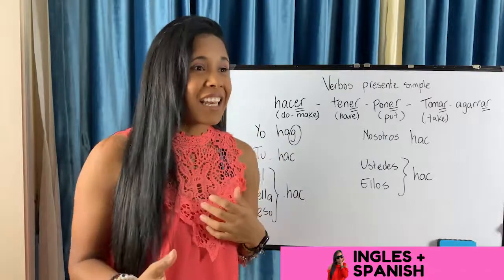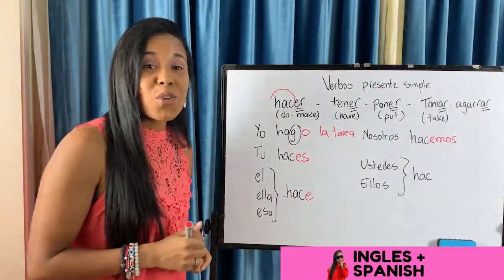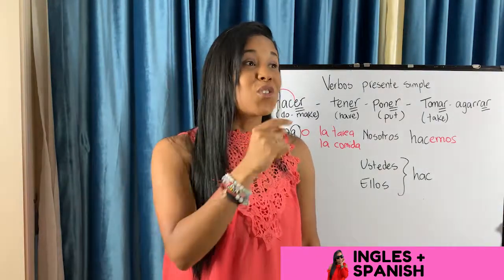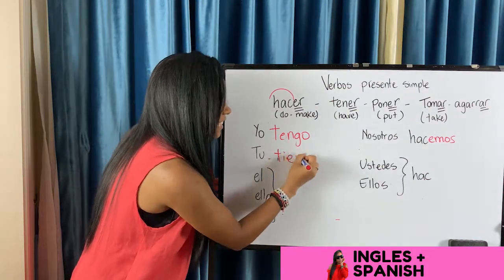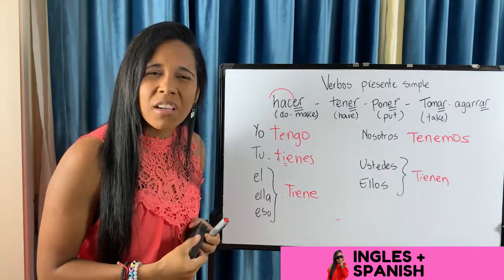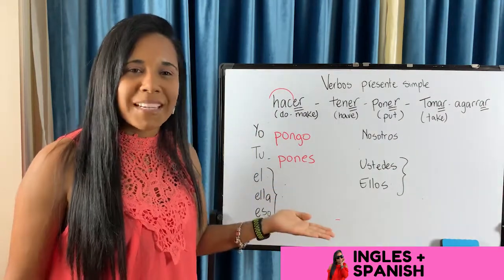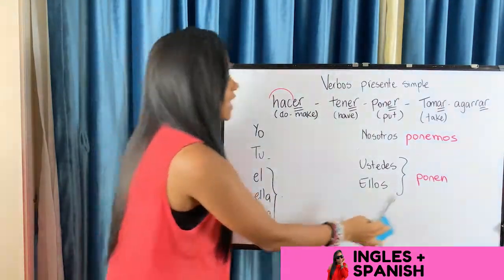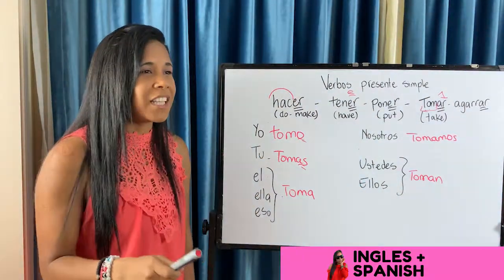Verbs in Spanish part 3: HACER (do), TENER (have), PONER (put), TOMAR (take)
Practice is the key! I always say this because is the truth! And with these video you will learn how to use the verbs: Hacer (make - do) poner (put) tomar (take).
It's always very confusing when one verb in another language means two in your own, this usually happens to Spanish speaking people when facing the verb TO BE, but now, we come across one verb in Spanish that means two in English: Hacer is make AND do. So when I translate "I do homework" and " I make breakfast" I say in Spanish, "yo hago tarea, yo hago el desayuno"

Practice is key, because what might seem very hard and frustrating at the beginning, it will be rewarding once we jump the barrier.

I invite you to watch... and make your own mistakes.. so you can LEARN!